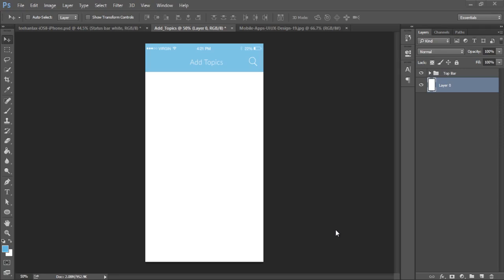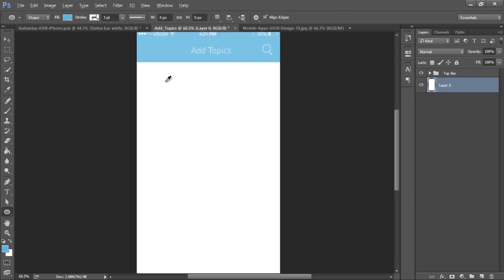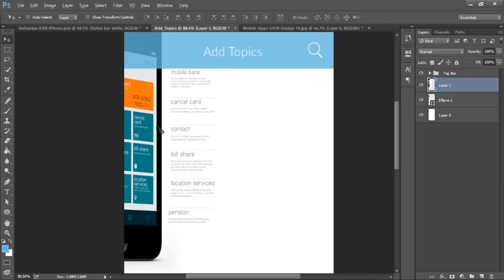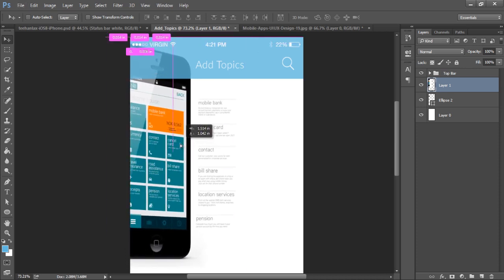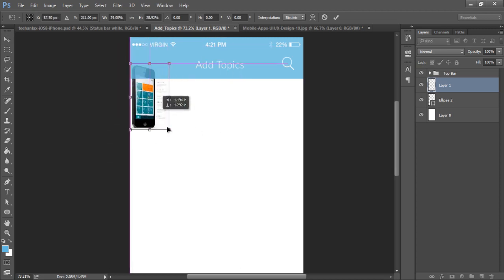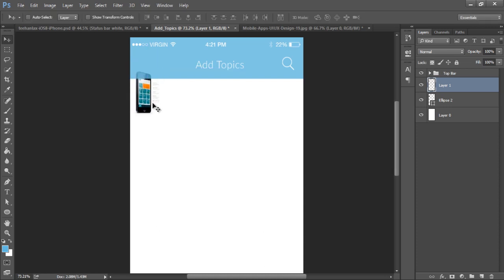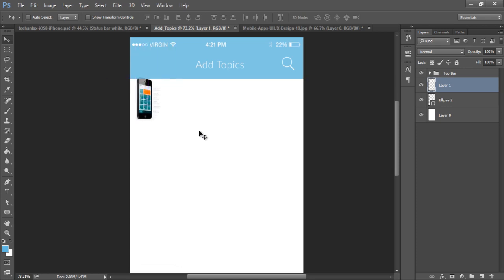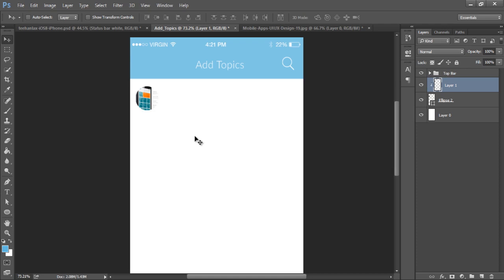Designing Image for the Topic